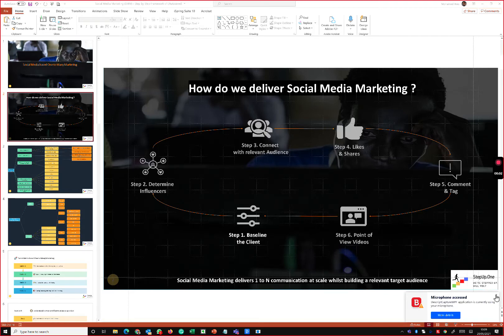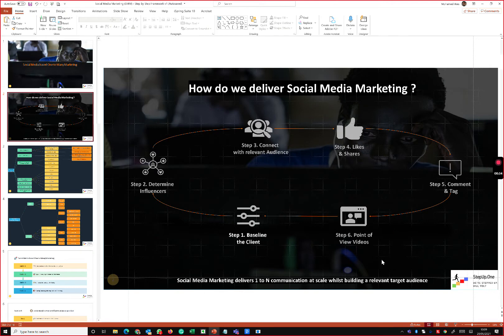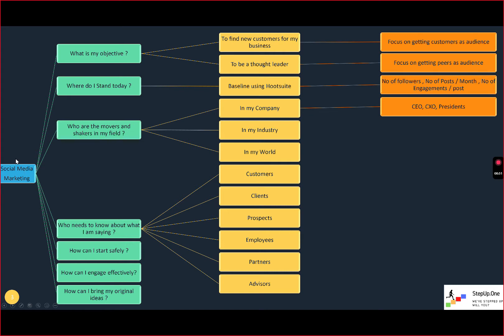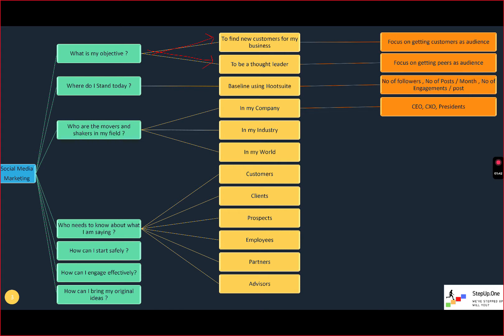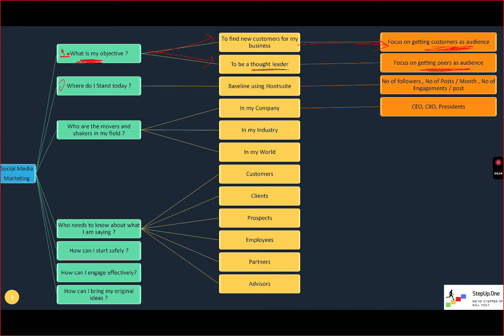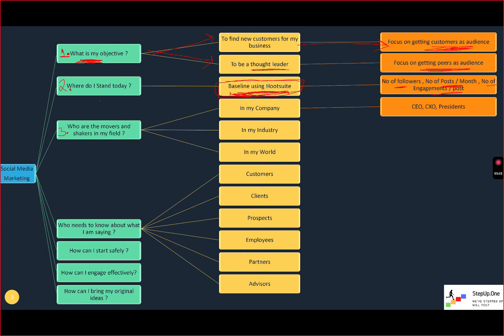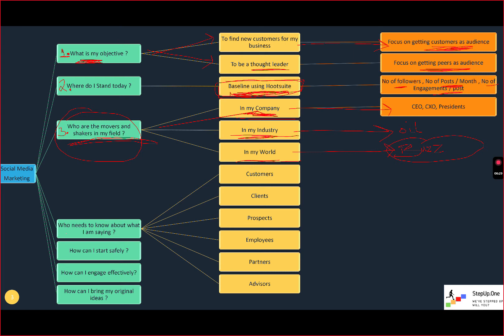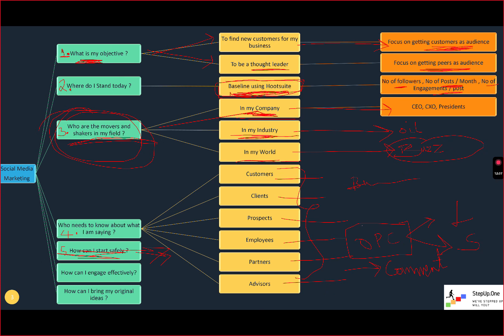Overview of the Seven Steps involved in Social Media Marketing and their key points.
What inspired us to start Stepup.One? We believe access to education and access to opportunity is a fundamental human right.

Inspired by the opening speech of the WEF co-chair from Kakuma Refugee Camp , We created in order to re-skill the refugees on UNHCR camps in Social Media Marketing and connect them to global opportunities that pay.

We started reskilling our pilot team of refugees at the Kakuma Refugee Camp in Jan 2019 and have since found employment for all of them.

Based on our continued success, We have also started at the Kutupalong Refugee Camp in Cox bazaar and the Hope Hub in Kampala.

Our vision is to scale this idea by reskilling refugees and finding jobs for 5000 refugees at the Kakuma refugee camp and make this into a self-sustainable engine run by our own refugee graduates leading and executing the training, sales, and delivery.

Our long-term mission is to "repeat this successful model" across every refugee camp across the globe and impacting the 70+ million forcibly displaced population.

Our graduates drive business impact for clients through 2 key services.

1. Driving Revenues through N=1 Social Media based Selling 📈

◾ Step 1 - Understanding the client context and direction 🧭
◾ Step 2  - Re-framing it into a powerful story ✍🏾
◾ Step 3 -  Converting it into a compelling video  🎞️
◾ Step 4 -  Identifying the target audience/buyers  🎯
◾ Step 5 -  Connecting  with them using the video 🔗
◾ Step 6 -  Conversing with the connected audience  🧕 - 👨‍💻
◾ Step 7 -  Closing the sale / Formalising into meetings 🤝

2. Driving Recognition through Social Media Marketing 🐦

◾ Step 1 - Baseline the client's social media standing 🌡️
◾ Step 2 - Identify and Follow the client's business influencers  📢
◾ Step 3 - Identify and Connect with the client's buyers  🦸
◾ Step 4 - Start with Likes & Shares  ❤️
◾ Step 5 - Comment & Tag relevant stakeholders  💬
◾ Step 6 - Engage with the point of views and videos  📽️
◾ Step 7 - Re-baseline and Report  📊